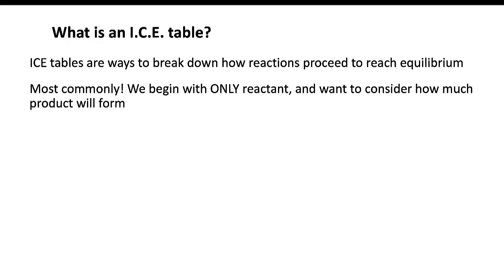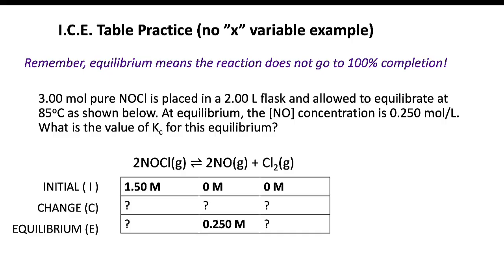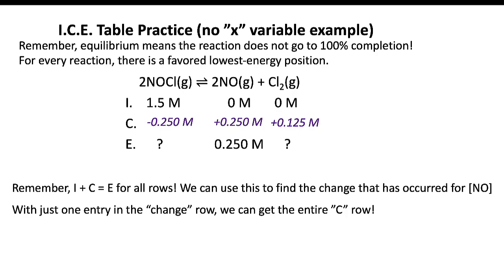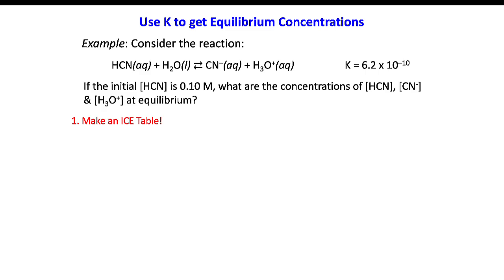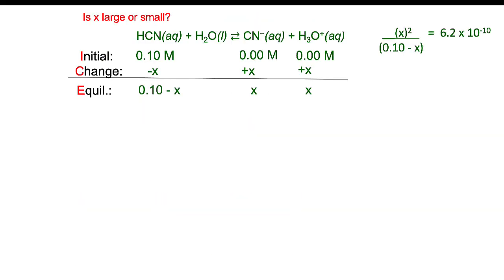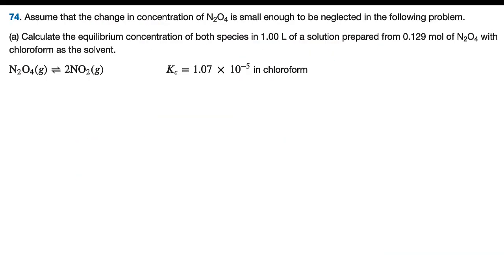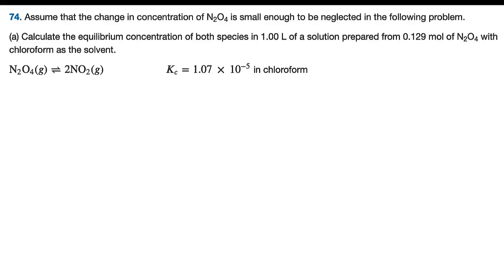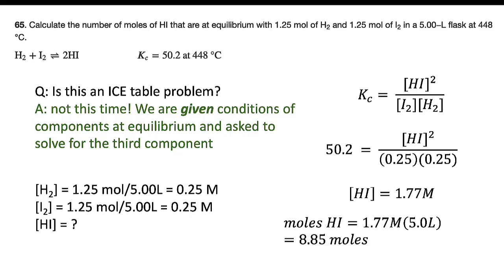ICE Tables (Open Stax Ch 13.4)